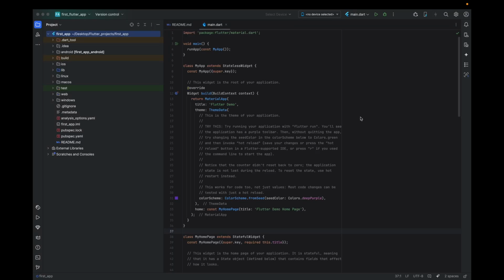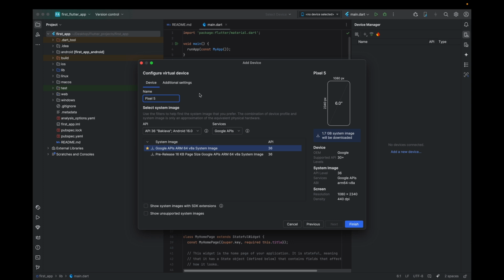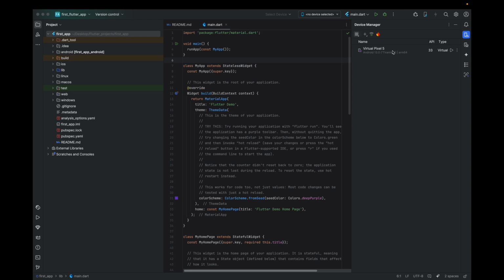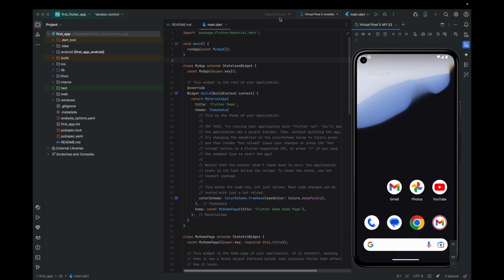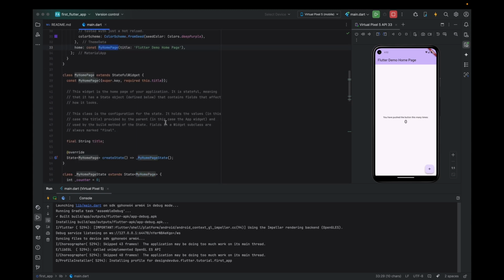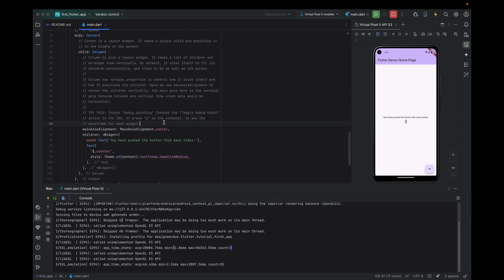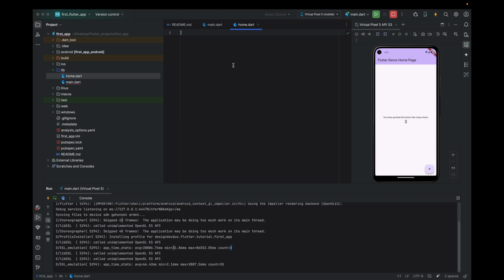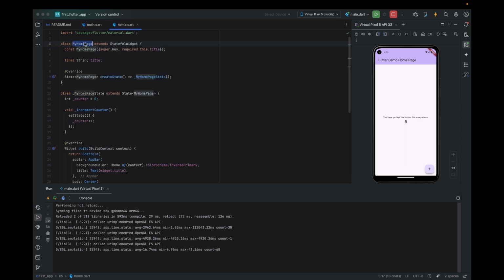Flutter Tutorial 07 : Download and create android emulator on MacOS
Flutter Tutorial 07: Download & Set Up an Android Emulator on macOS 🚀📱
To test Flutter apps on an Android device without physical hardware, you’ll need an Android emulator. This tutorial guides you through downloading, installing, and configuring an Android emulator on macOS, ensuring a smooth development experience.

🔹 What You’ll Learn:
✅ Set up Android Virtual Device (AVD) Manager
✅ Configure emulator settings for optimal performance
✅ Launch and run a Flutter app on the emulator
✅ Troubleshoot common emulator issues